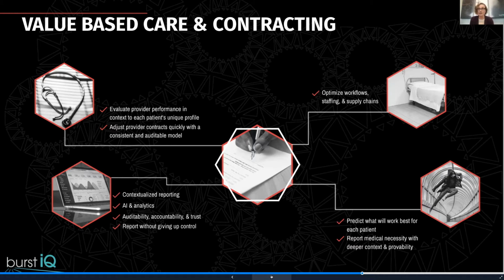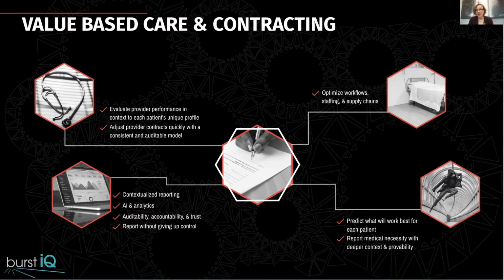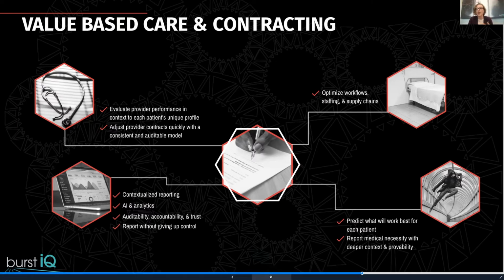Knowledge Burst: Economic Implications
In this Knowledge Burst, BurstIQ Chief Strategy Officer, Amber Hartley, goes into real world use cases for LifeGraphs and trusted data.